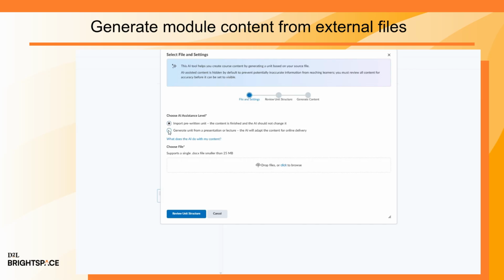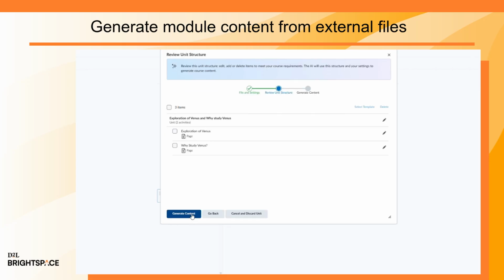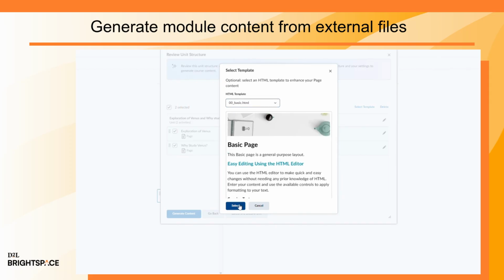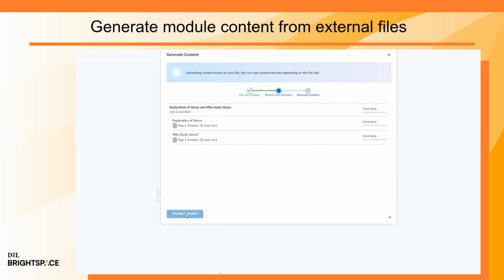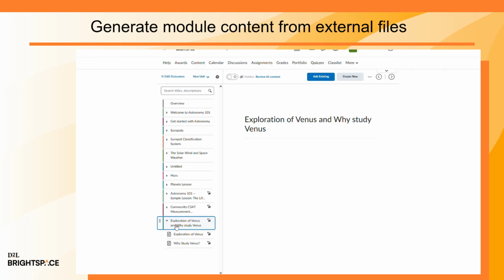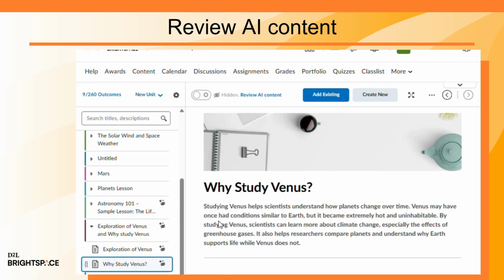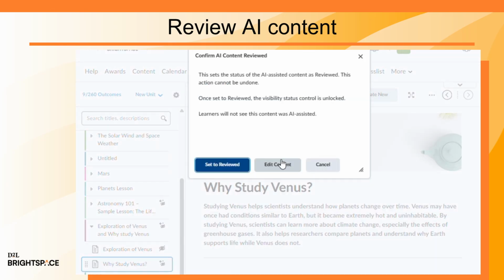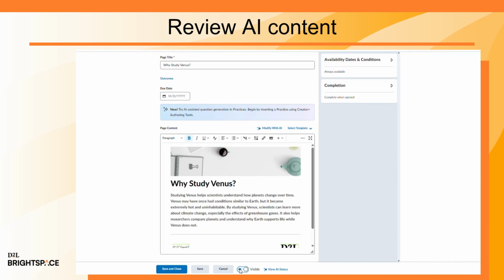Generate learning materials from external files with D2L Lumi | Instructor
This video demonstrates how to use D2L Lumi Content. Use D2L Lumi Content to generate engaging learning materials from external files in the New Content Experience.